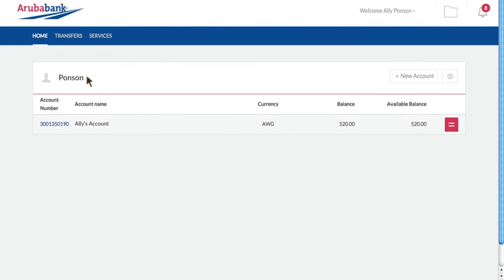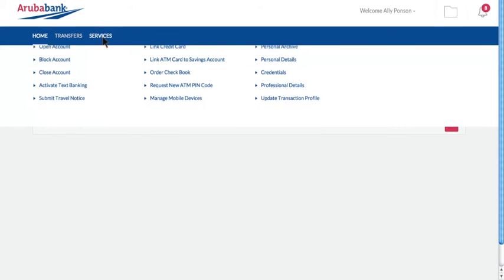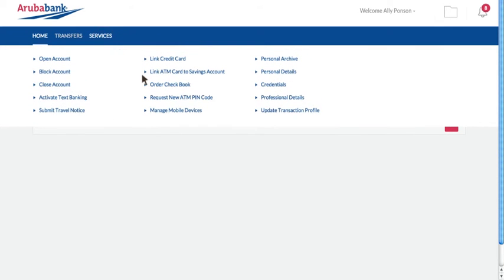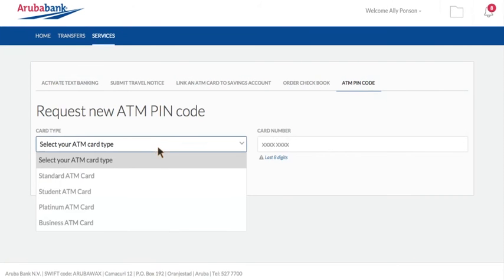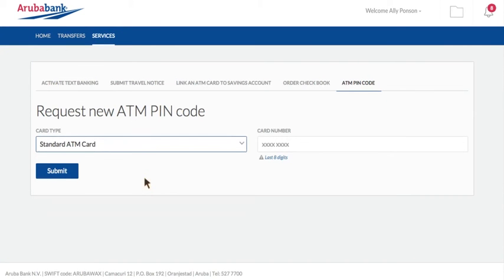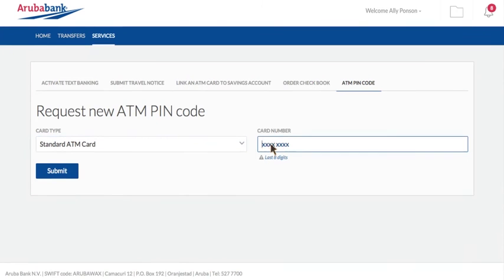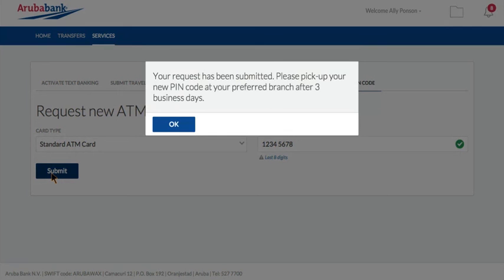Request a new ATM PIN Code with Aruba Bank Online - English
Have you lost or forgotten the PIN code for your Aruba Bank ATM card?